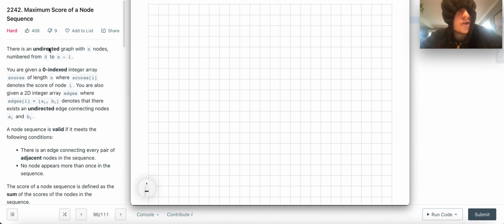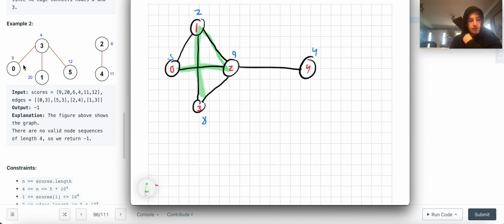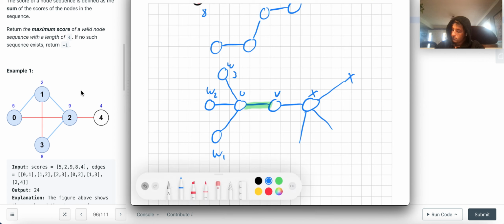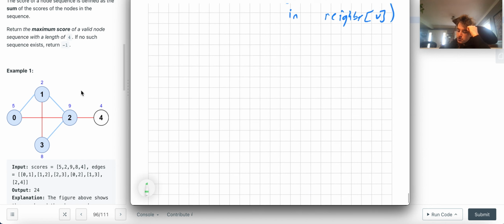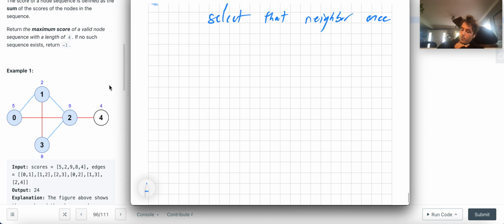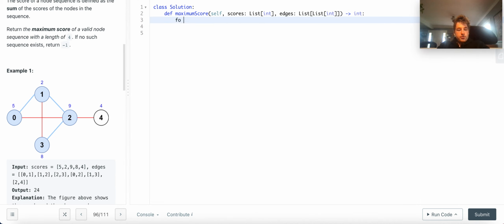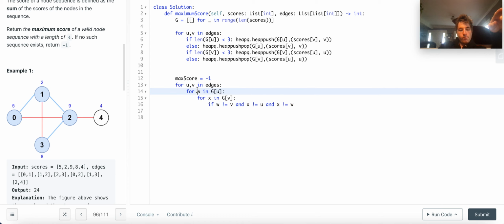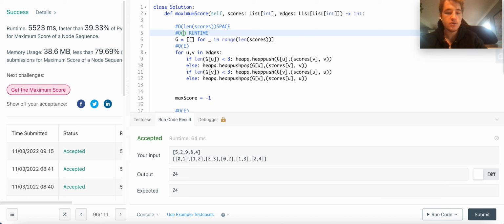Leetcode 2242. Maximum Score of a Node Sequence